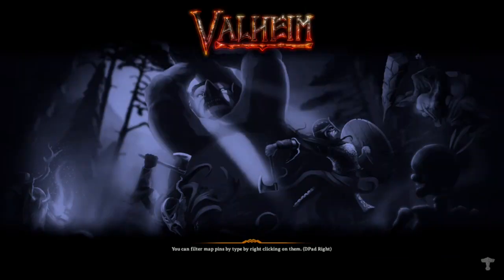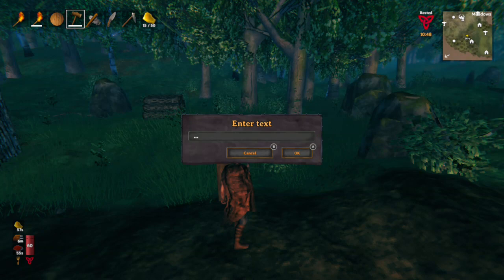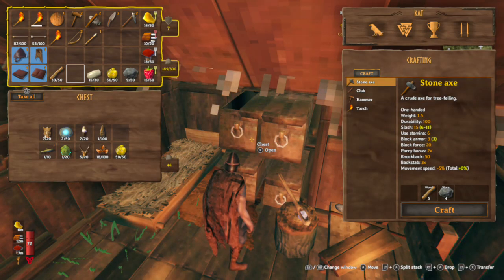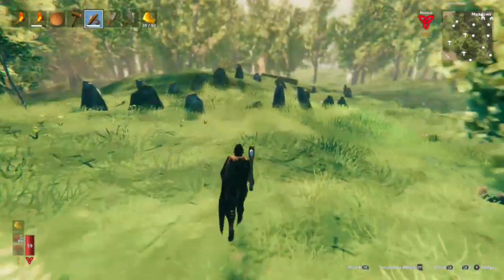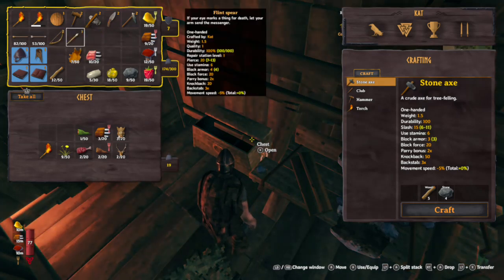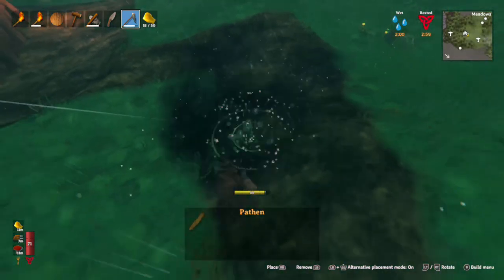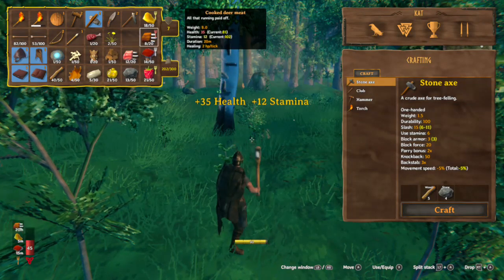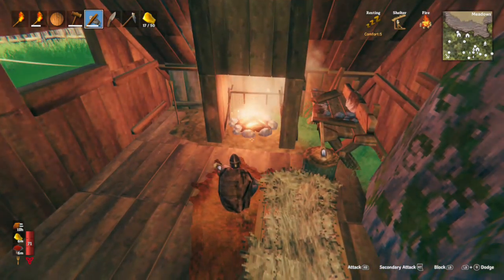Valheim new player 032323